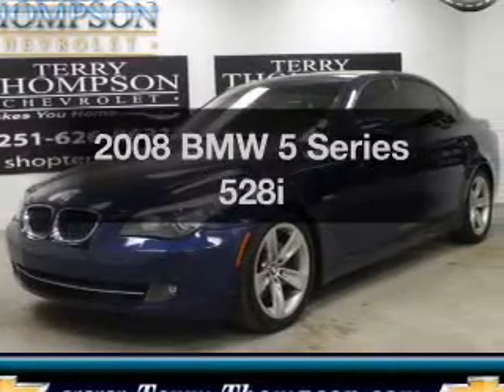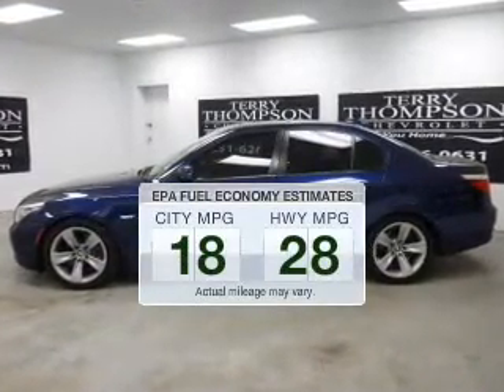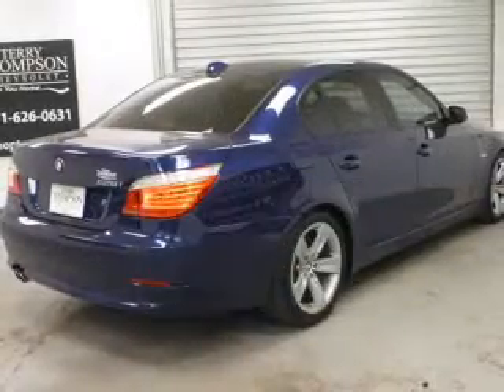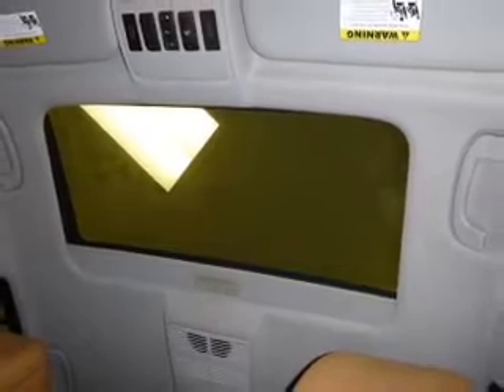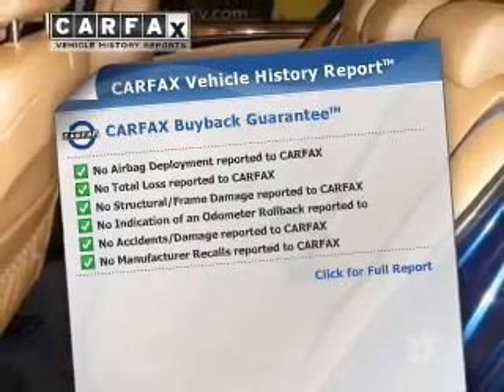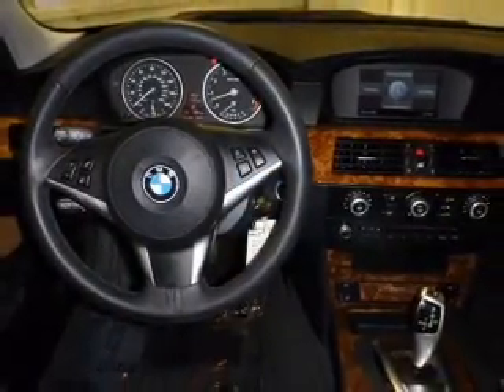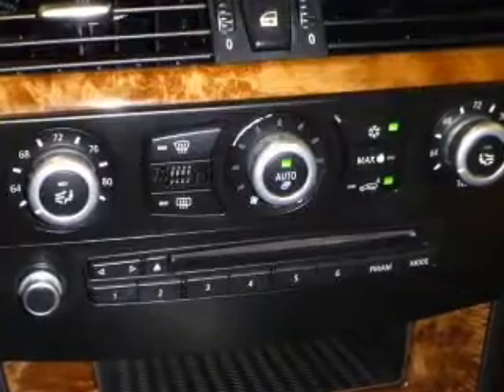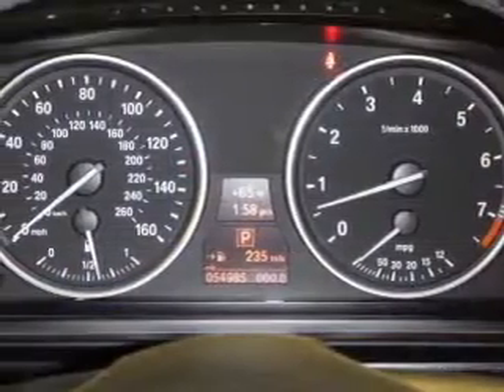2008 BMW 5 Series - Daphne AL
Year: 2008
Make: BMW
Model: 5 Series
Trim: 528i
Engine: 3.0 liter inline 6 cylinder 24 valve
Transmission: Automatic
Color: Monaco Blue Metallic
Mileage: 54985
Address:
1402 US Hwy 98